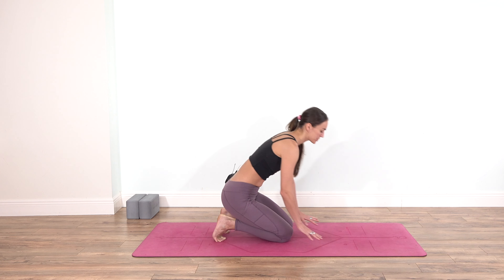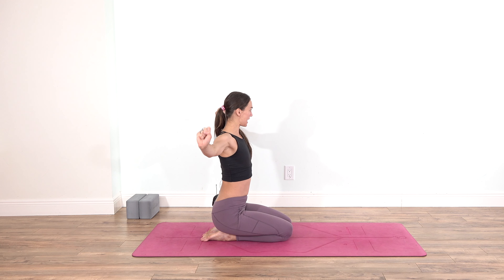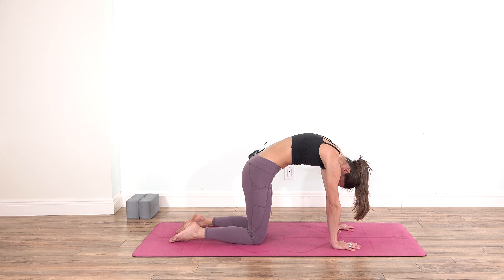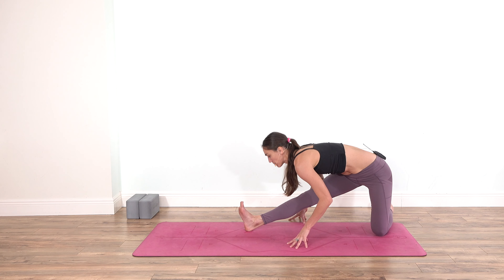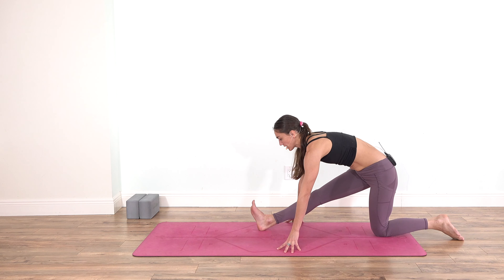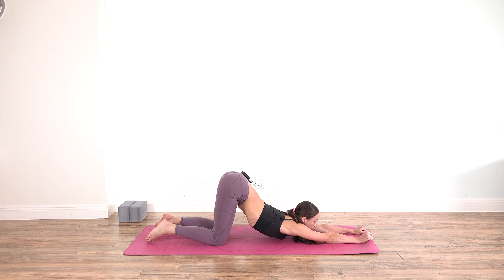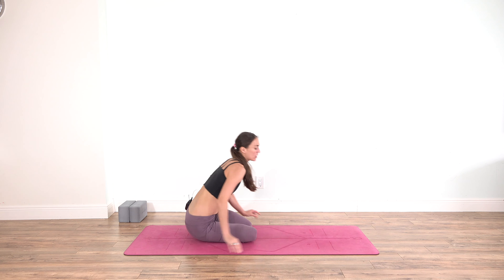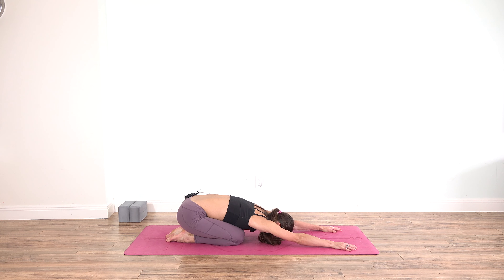20 MIN YOGA STRETCH || MORNING FLEXIBILITY FLOW | Gayatri Yoga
This gentle 20 min  all level yoga flow is perfect to do in the morning for full body to awaken or post workout for a full body stretch & increased mobility. You will feel connected to your body & rejuvenated after this quick yoga flow.

Focus: full body - feet, side body, inner thighs, quads, hips, hamstrings, chest, shoulders, lower back,  upper back, spine mobility, it band.

F R E E   C O N T E N T :

▶︎ FREE 5 min Ab Shred workout. Do it after your yoga »

🧘🏽‍♂️🧘‍♀️DEEPEN YOUR PRACTICE! ACCESS PREMIUM CLASSES & PROGRAMS 🧘🏻‍♂️🧘🏿‍♀️

Find your BLISS  (balance, love, infinite energy,  serenity, stamina ) access over 400 yoga and meditation videos for all levels. Deepen your practice, improve flexibility, mobility, posture Explore daily practices, programs, myofascial release videos, weekly new classes & an opportunity to ask me questions about your practice. This is your one stop for unlimited home yoga that makes you feel great daily!

Gayatri Yoga Co, LLC recommends that you consult your physician regarding the applicability of any recommendations and follow all safety instructions before beginning any exercise program.
You should be in good physical condition and be able to participate in the exercise without a guidance of a personal instructor. By taking part in these activities you acknowledge the risk of testing your mental & physical limits, which carries the potential for injury.
 If you engage in the exercise or exercise program featured in Gayatri Yoga videos, you agree that you do so at your own risk, are voluntarily participating in these activities, assume full responsibility for all & any risks , injuries to yourself, damages, known or unknown,  and agree to release and discharge.
By proceeding to participate in the activities presented in the video you represent & warrant that you are physically fit & have no medical condition that would prevent you from participating in the activities safely.